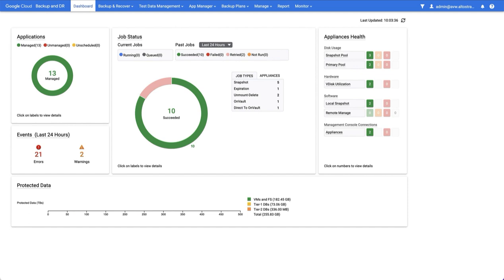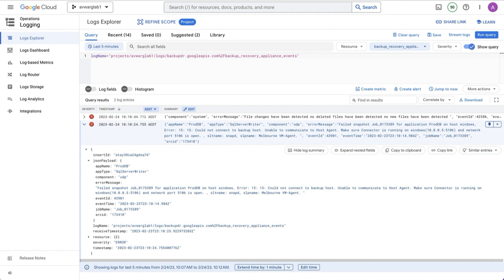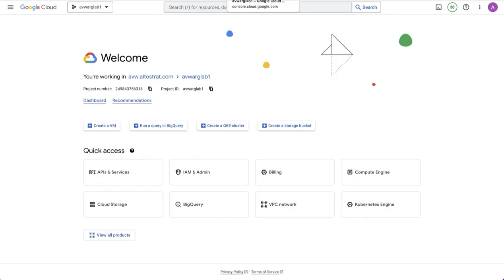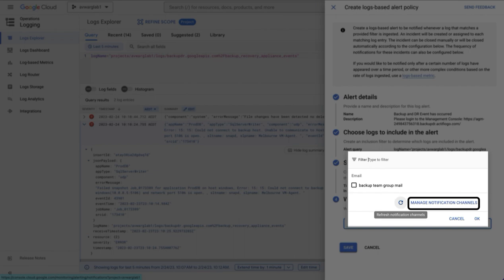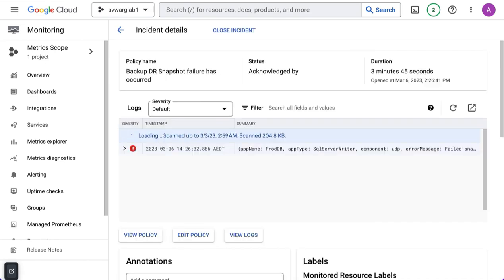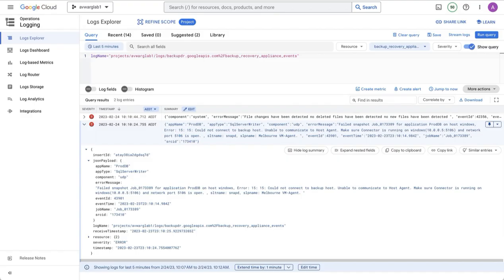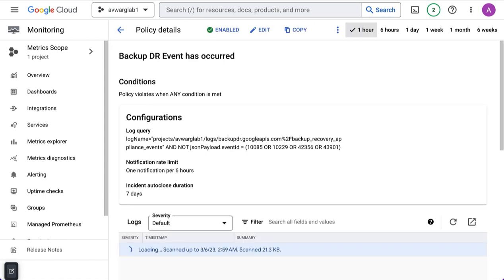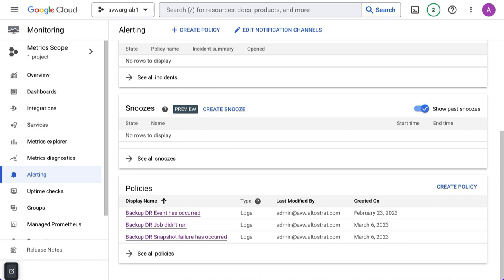Google Cloud Backup and DR Alert Notifications setup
In this video we detail how you can configure notifications to be sent to specified channels using events sent to Cloud Logging by the Backup and DR Service.